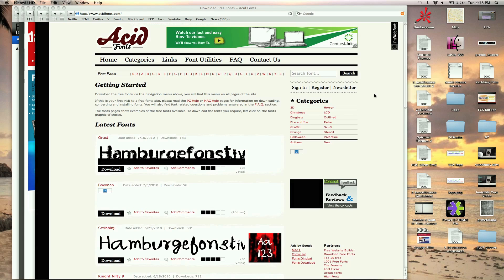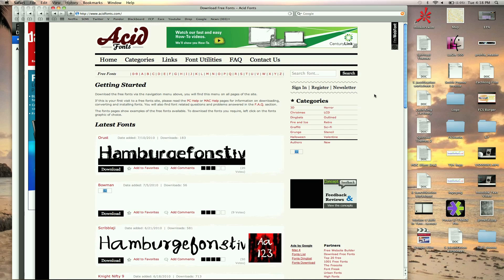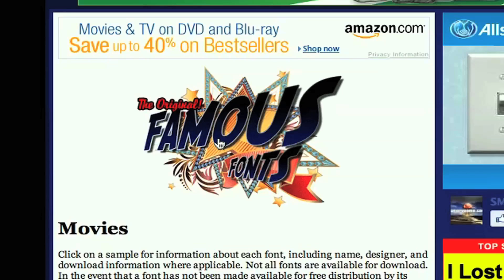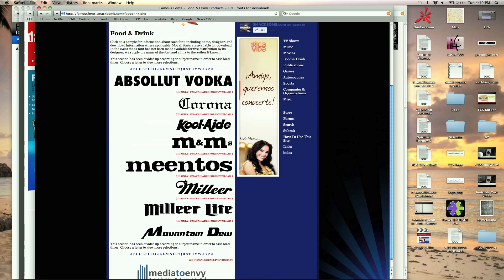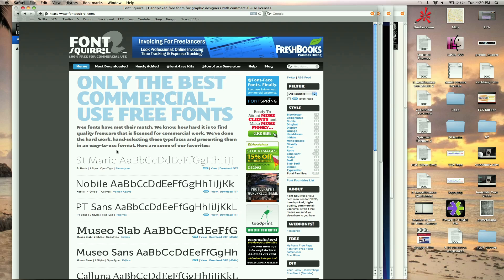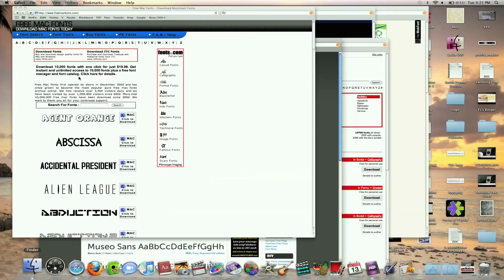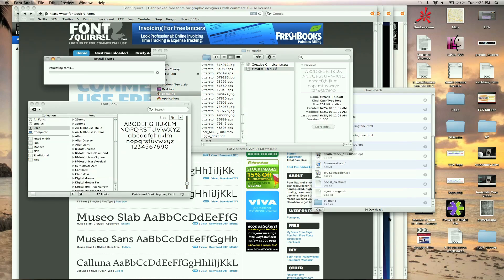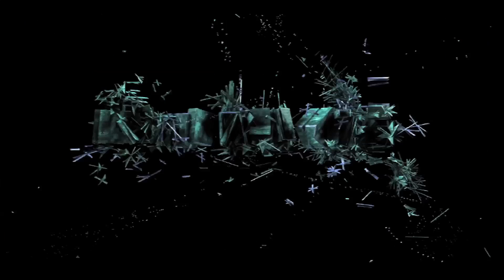All About Free Fonts for Mac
These are some of the places I get my free fonts for Final Cut Studio and my mac.

How to download and install fonts on a mac.

Comment and let me know where you like to get your fonts!

Zach King